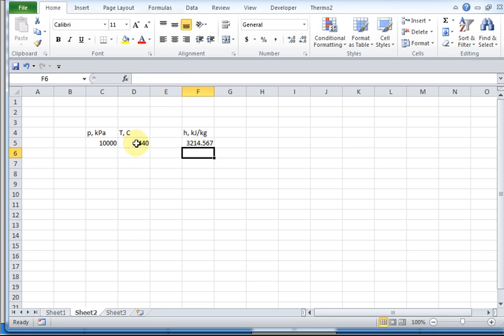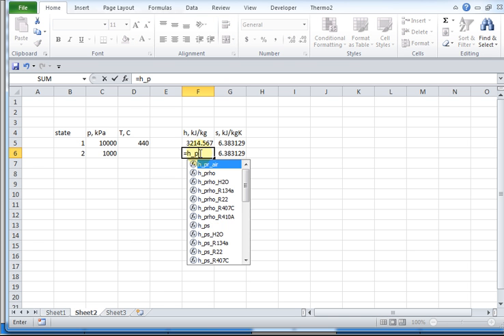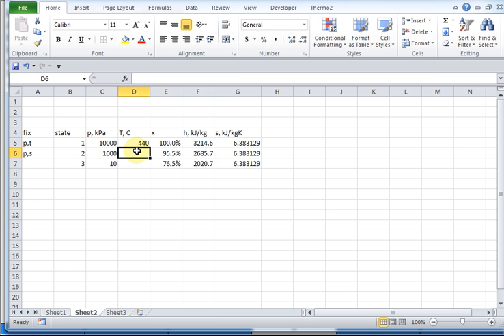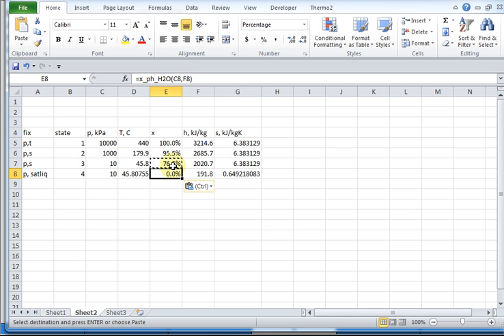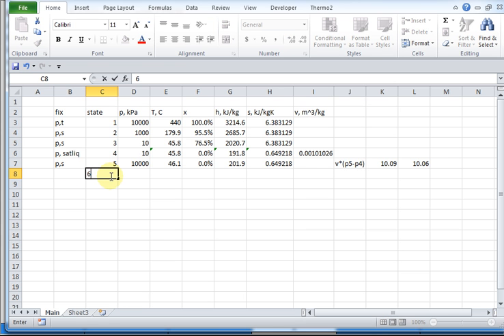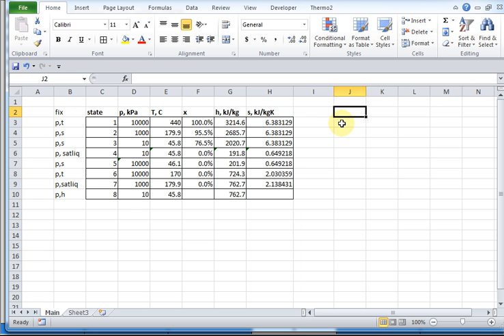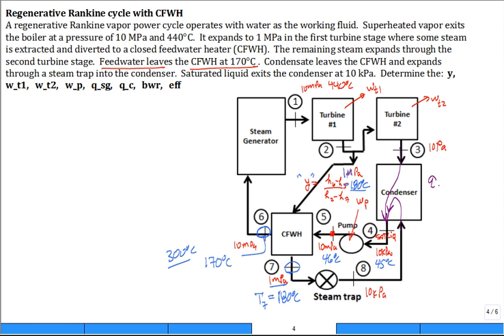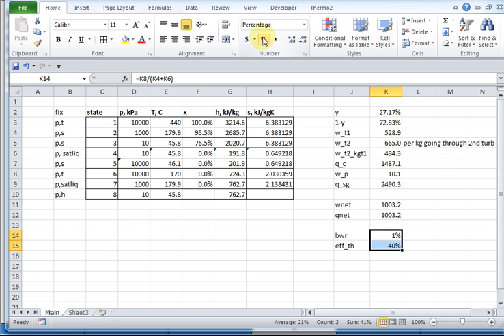Excel Vapor Power Cycle with CFWH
Use Excel to analyze vapor power cycle having a closed feedwater heater.